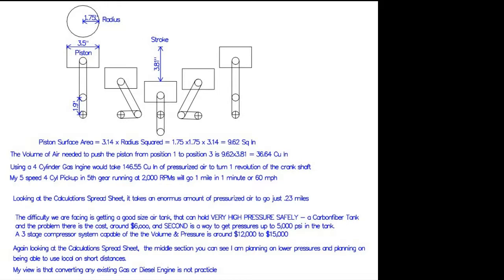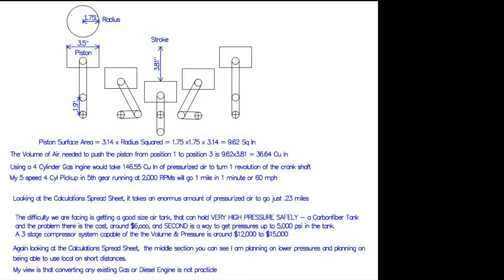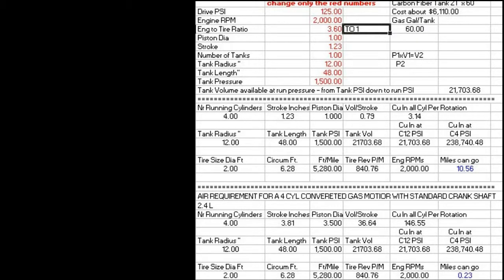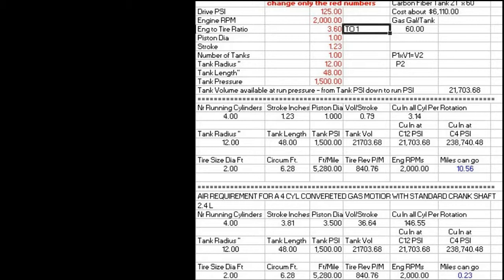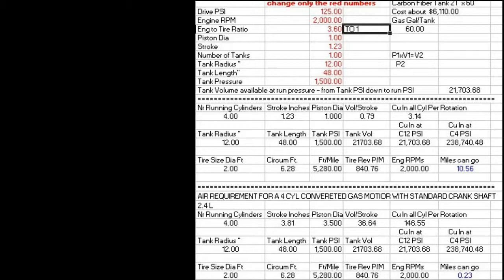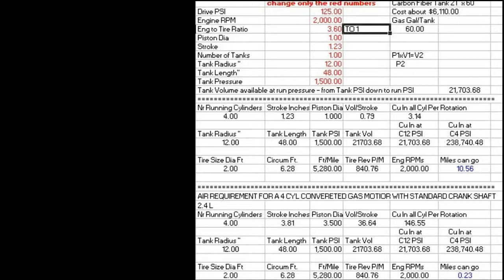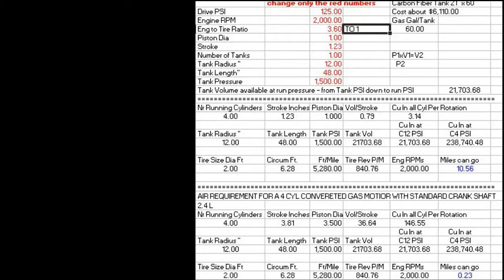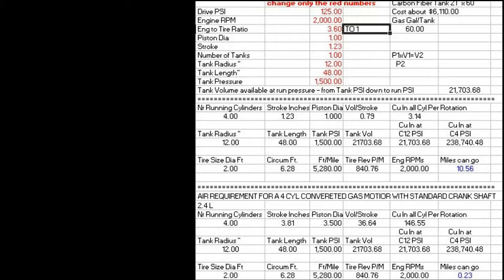Convert a Gas Engine to Compressed Air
if you want to help me buy a Carbon Fiber Pressure Tank, I will get a referral commission from amazon if you buy anything. Please go look and see if need something.
I AM BUILDING AN AIR ENGINE!
JOIN US FOR:  Discussions, Designs, and Problems related to Compressed Air Engines and/or Compressed Air Motors.